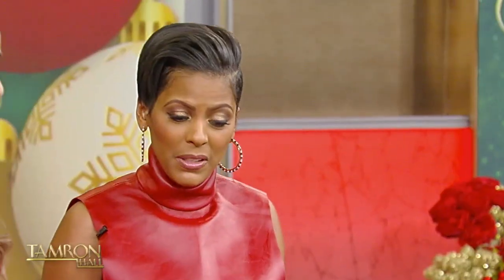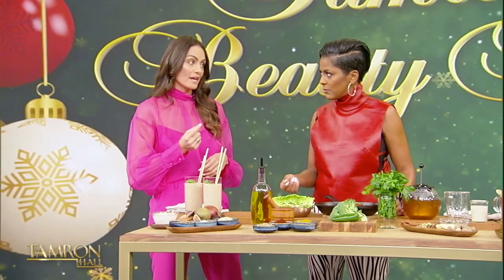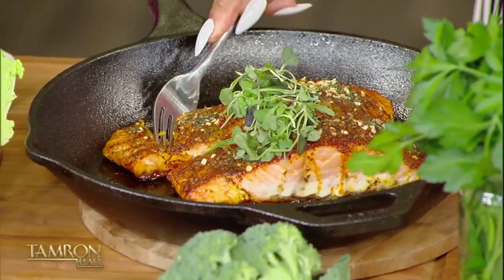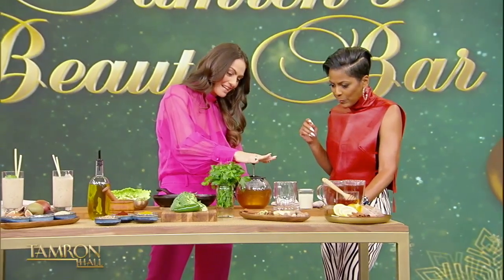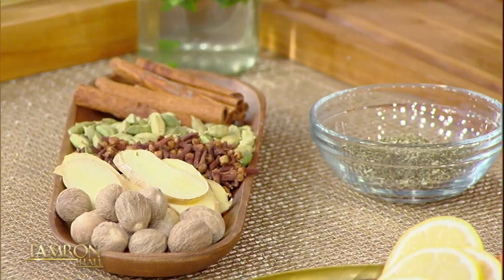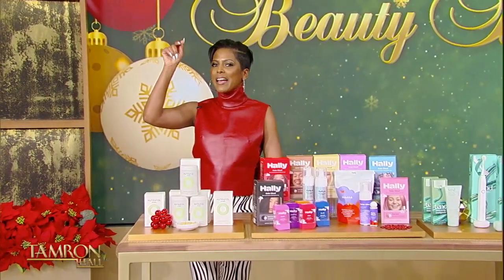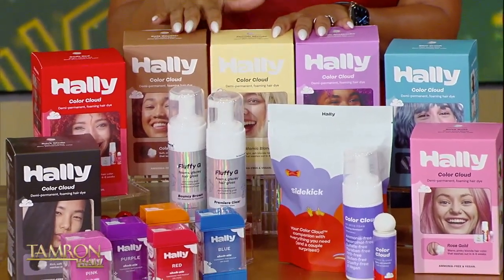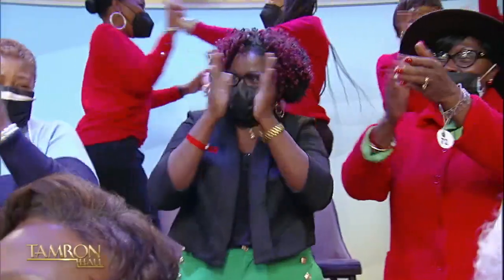Acne Nutritionist Maria Marlowe On Things You Can Eat For Glowing Skin in 2023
Nutritionist Maria Marlowe drops priceless beauty gems in our second annual “Beauty Bar.” She left her career in finance to study nutrition and wants to share how changing her diet completely cleared her skin in a matter of months. Thank us, later!